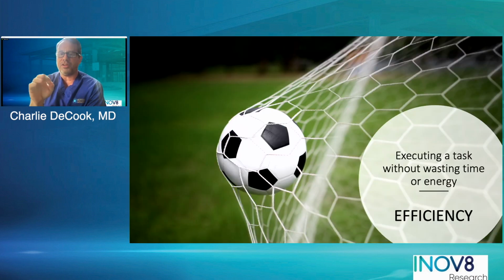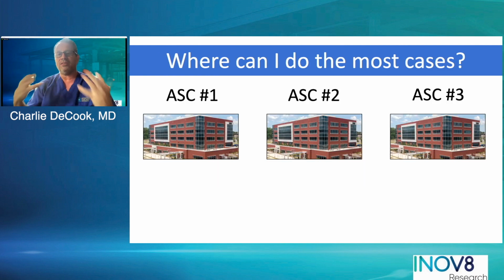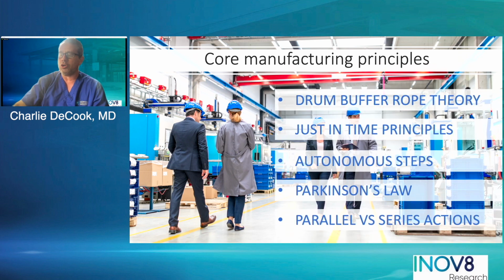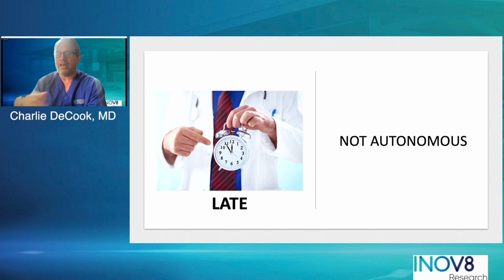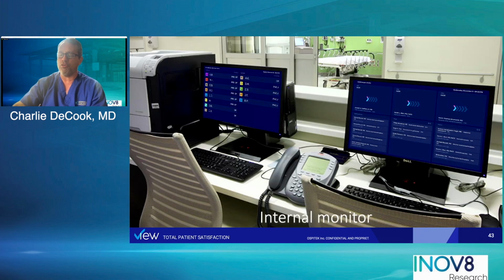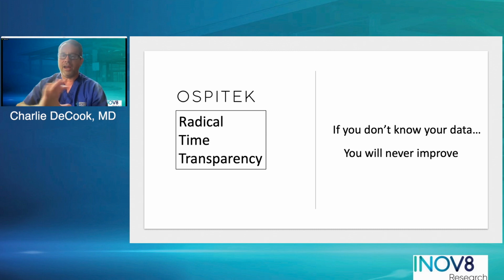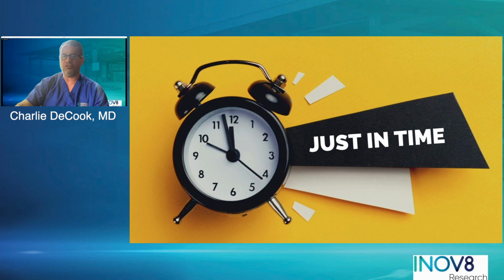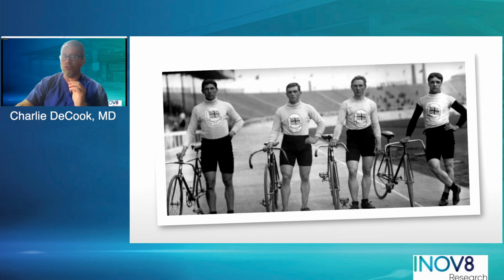Achieving True ASC Efficiency with Enabling Technology - Charlie DeCook, MD.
Webinar: Performing Robotics in the ASC & Novel Solutions for Pain Management. February 10, 2023